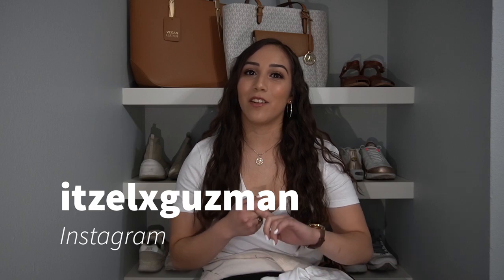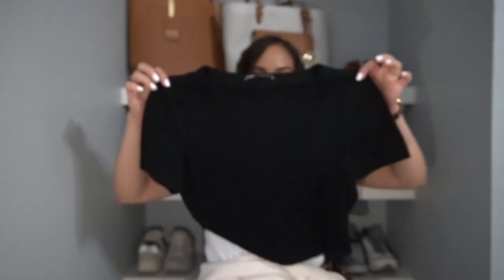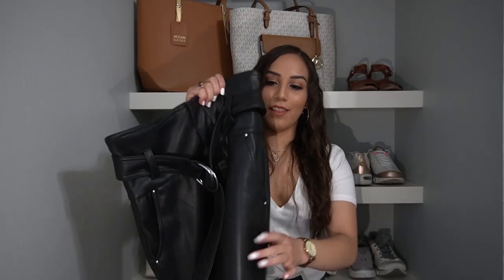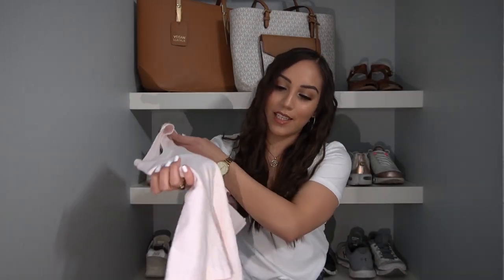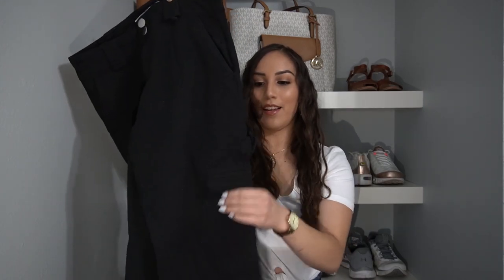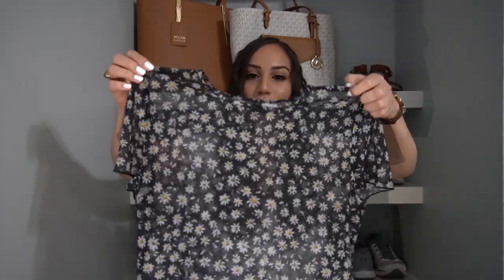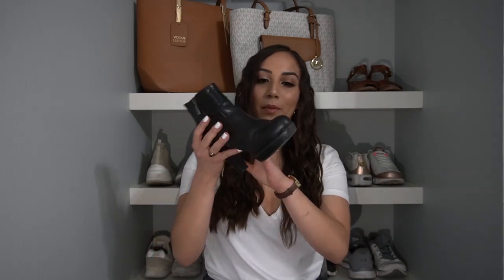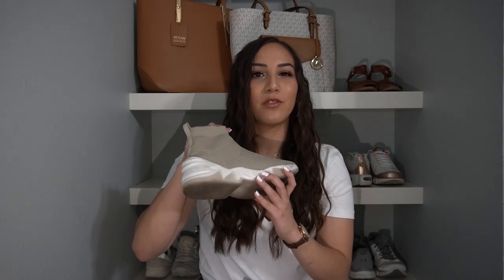Europe Clothing & Shoe Haul + Spain Fashion Trends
I wanted to share the clothes and shoes that I bought during my short time abroad. I really like these pieces and am so glad I was able to bring them back with me. I also share some of the fashion trends I noticed while I was in Spain. I hope you are staying safe and you enjoy watching this video as a nice quarantine distraction.

Check out my Instagram to see how I styled some of these pieces